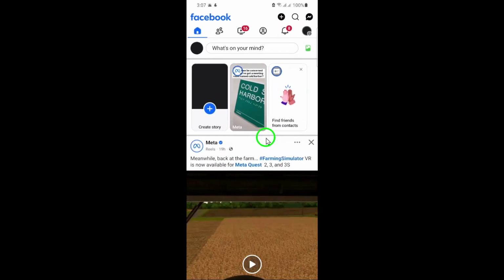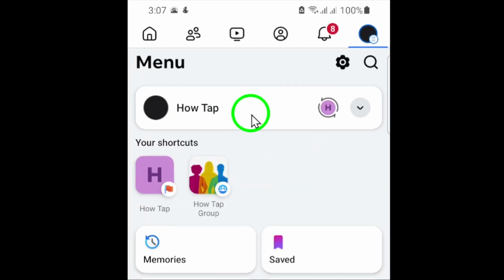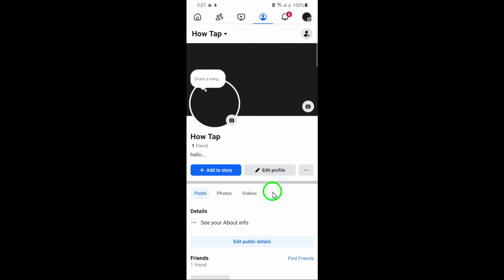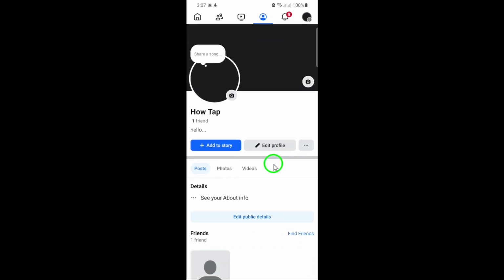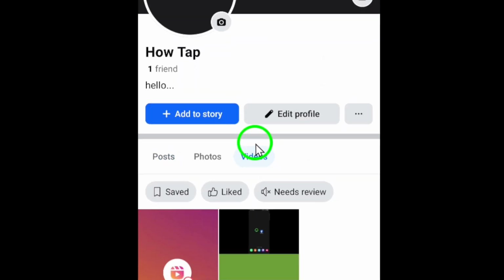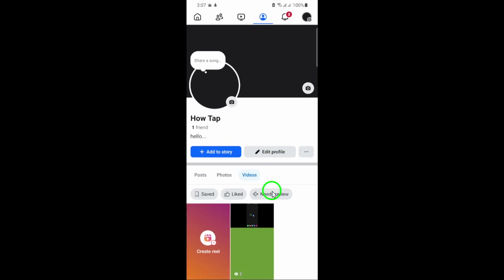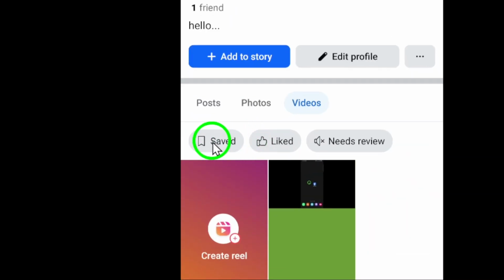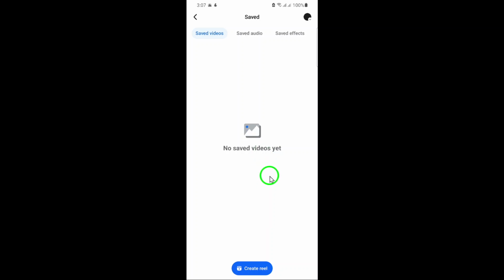How To Find Saved Reels On Facebook (Updated)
Learn how to find saved reels on Facebook with this easy step-by-step guide! Whether you're revisiting your favorite videos or organizing your saved content, this updated method will help you locate them effortlessly.

Steps:

1. Open the Facebook app and go to your profile.

2. Tap "Videos," located above "Details."

3. Tap "Saved."

Timeline:
00:00 Start
00:12 How to do it
01:05 End